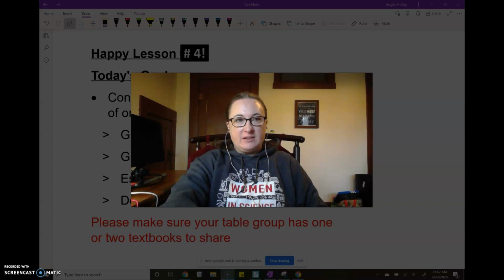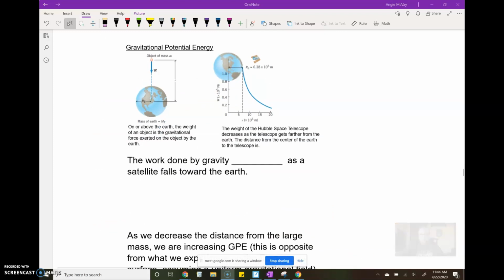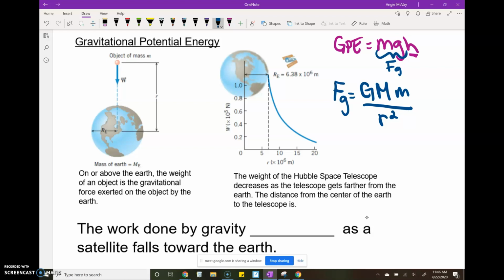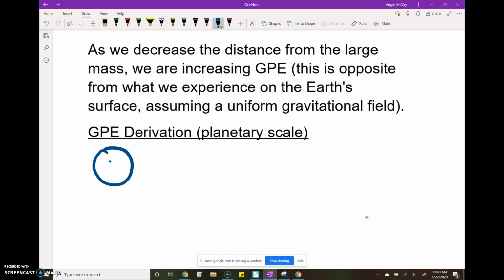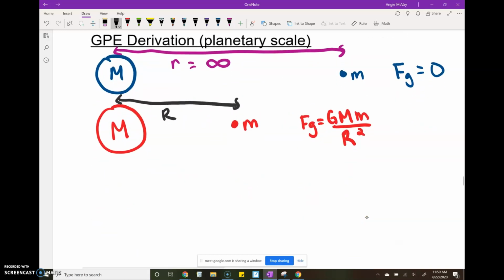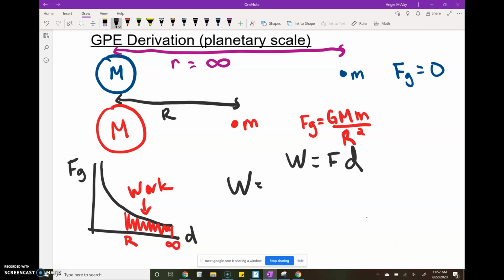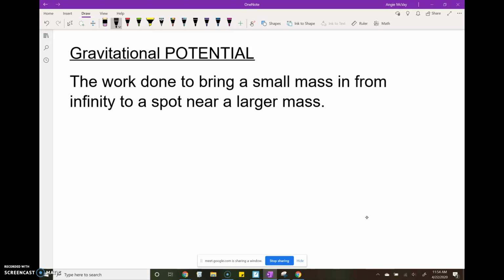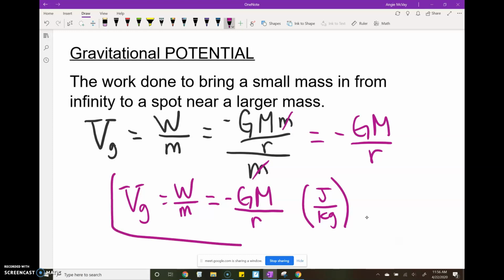Lesson #4 Universal Gravitation, Part A